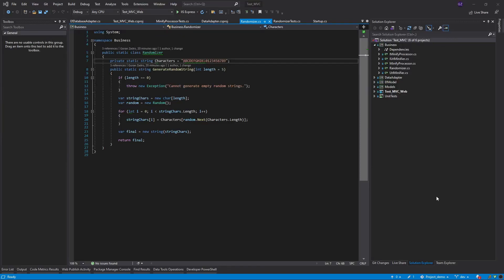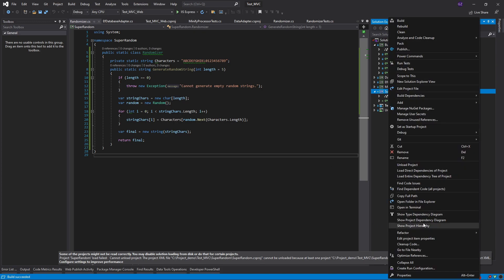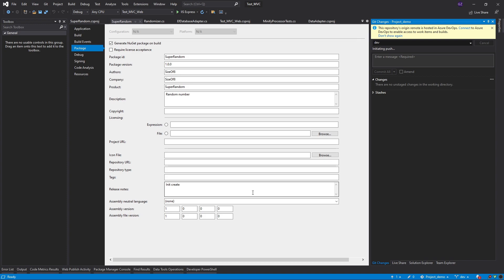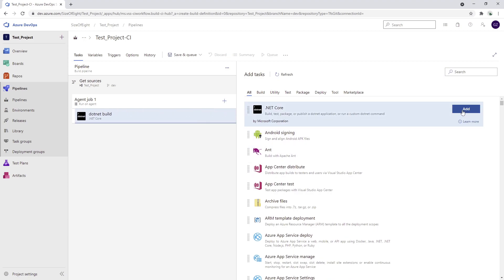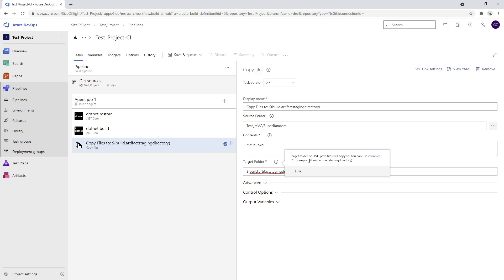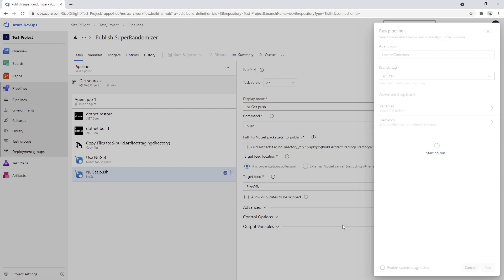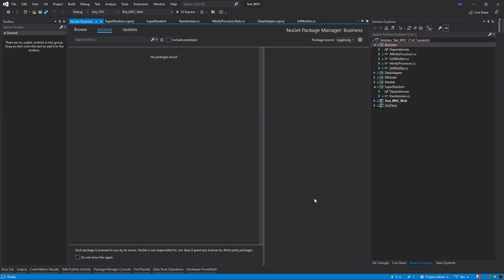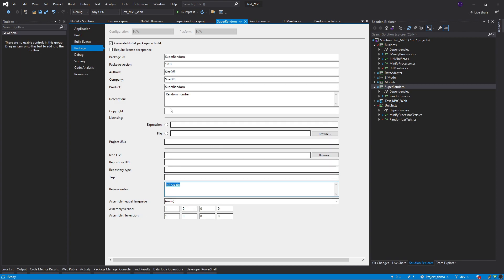How to create your own NuGet packages and publish it to Azure DevOps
Create your own NuGet package and publish it to Azure DevOps Artifact feed!
Video explains how to create feed, create package, create pipelines to deploy package to the feed and how to use package in your own solution.